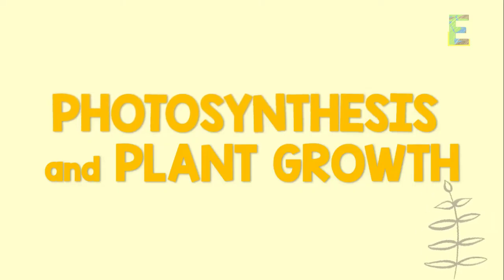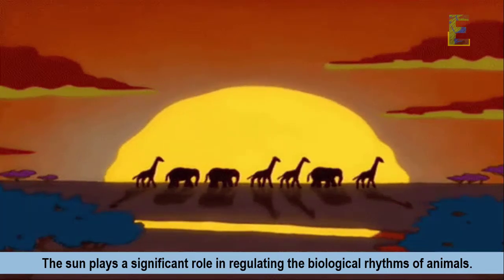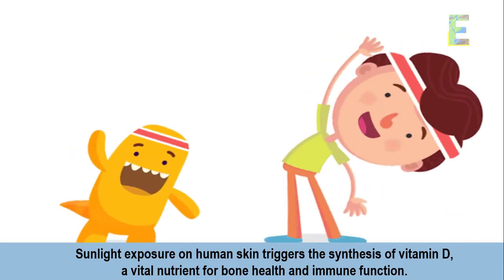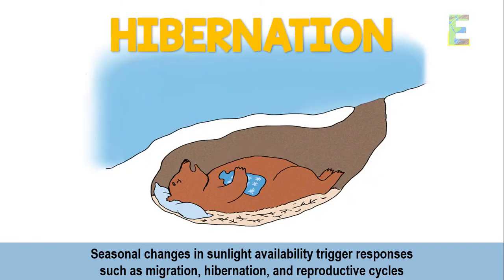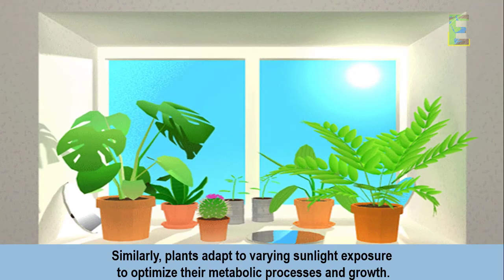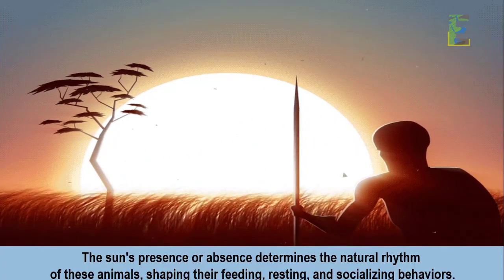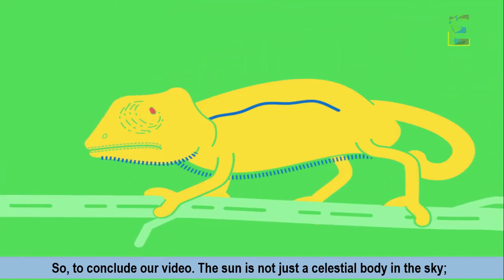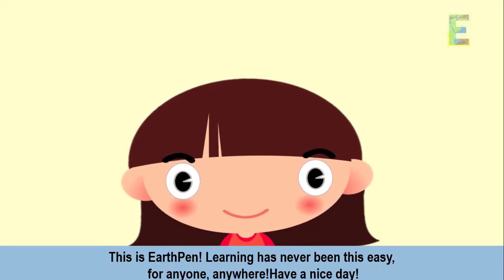Effects of the Sun on Living Things | Animation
This video explains "Effects of the Sun on Living Things" in a fun and easy way.